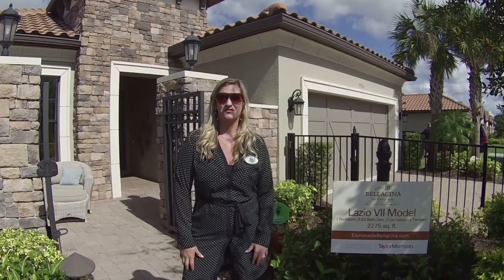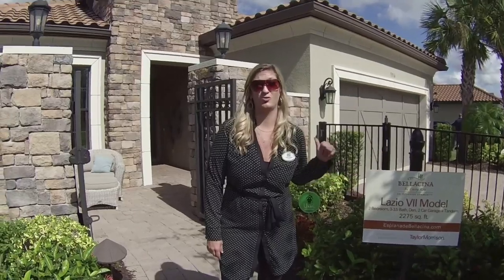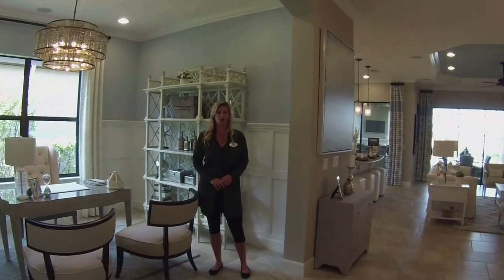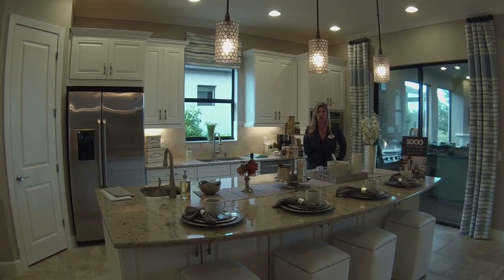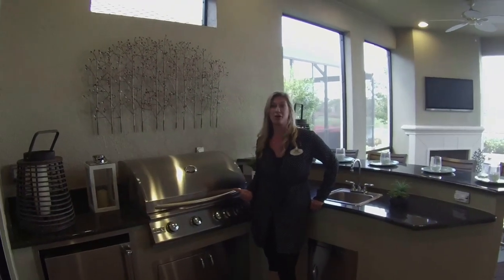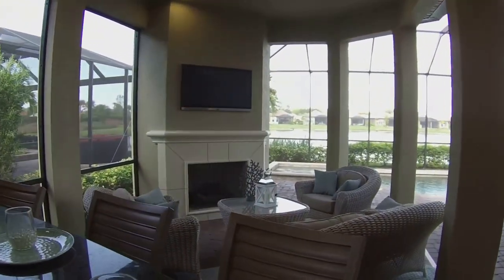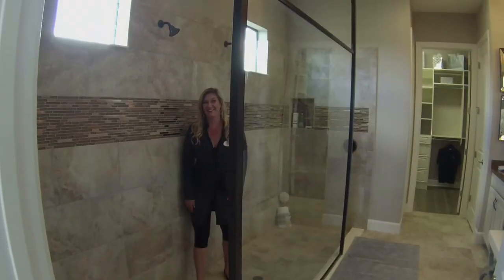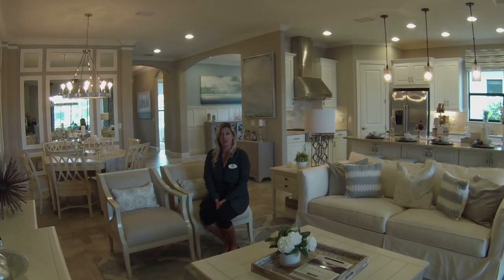Tiffany Harris -Model Home Vlog At Bellacina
WELCOME TO MY NEW MINI SERIES! ~Tiffany Harris, Model Home Vlog! This is the first of the series. Today we are visiting Bellacina by Casey Key. This beautiful home was built by Taylor Morrison. Enjoy the tour!! Can’t wait to hear your feedback.